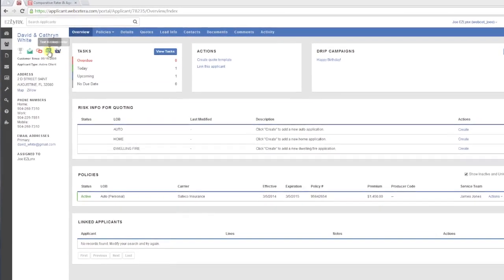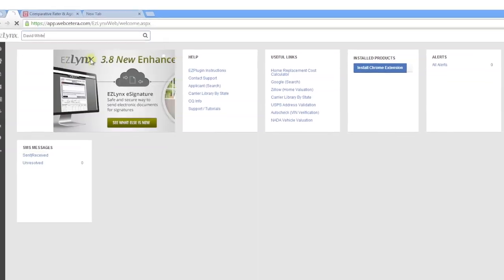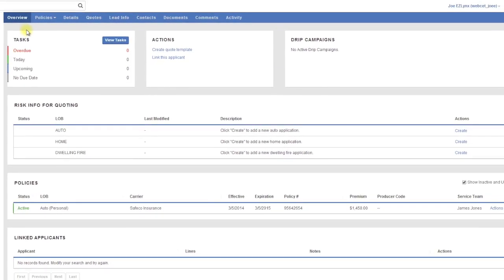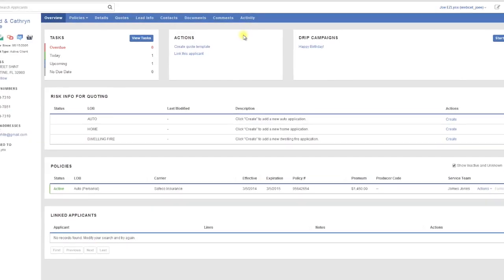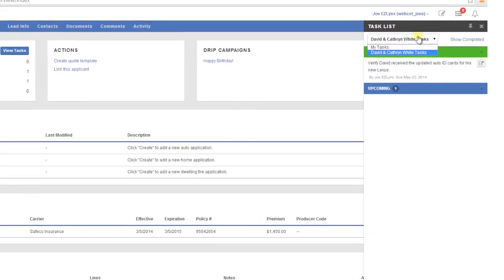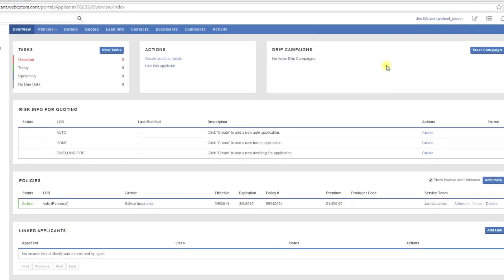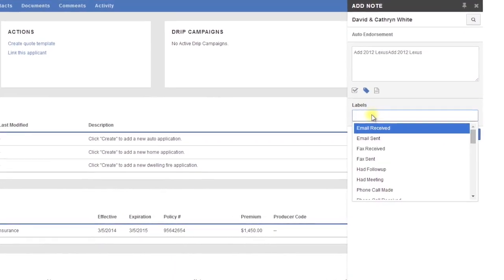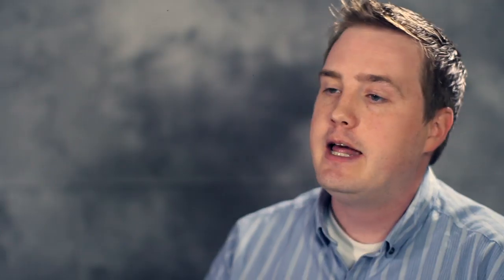Accomplish More with EZLynx 4.0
With the latest release of EZLynx, we completely reassessed the way that agents interact with our software to improve agency efficiency. By providing smarter ways to accomplish your goals at work, you can increase productivity without increasing hours on the clock.